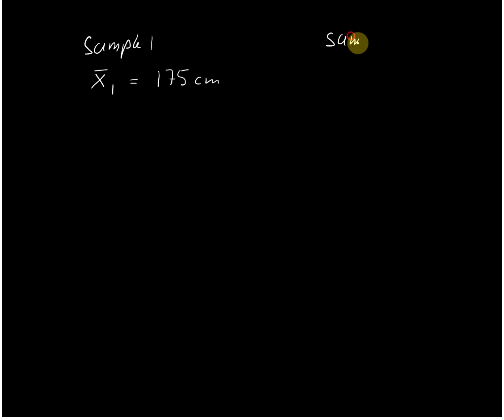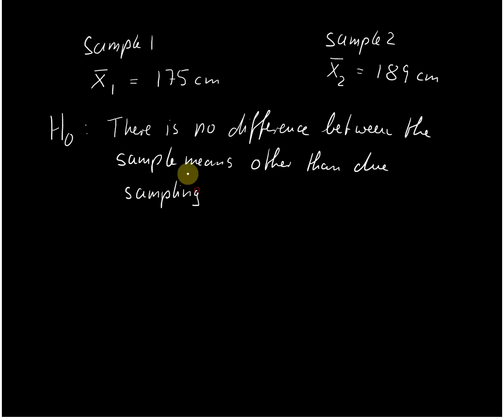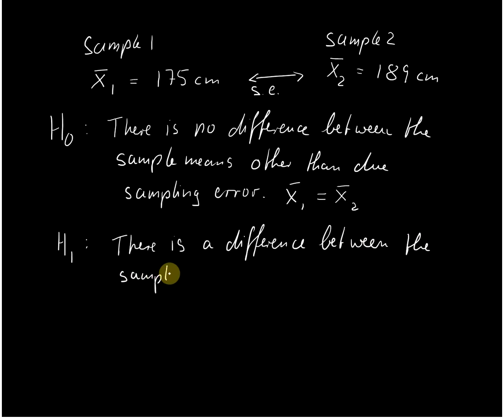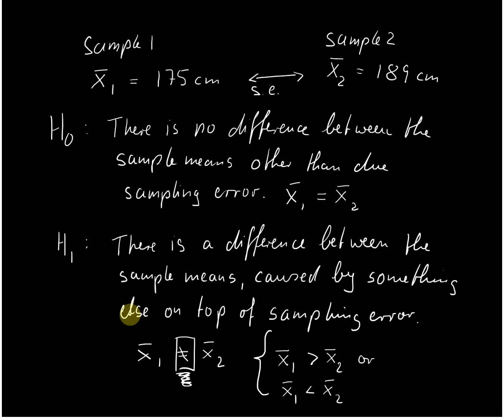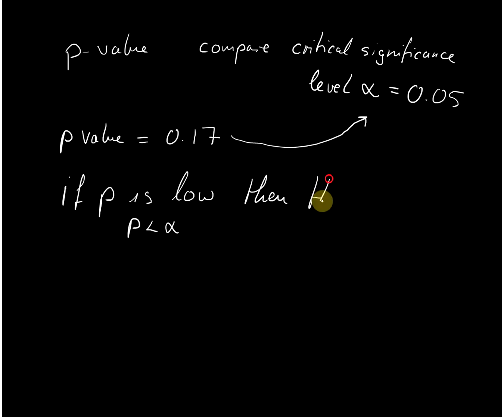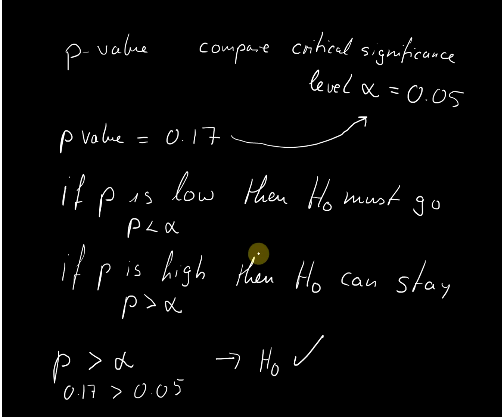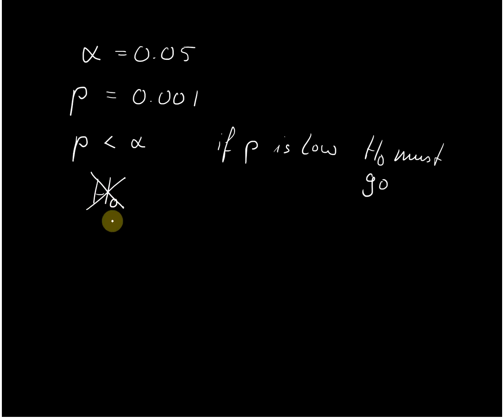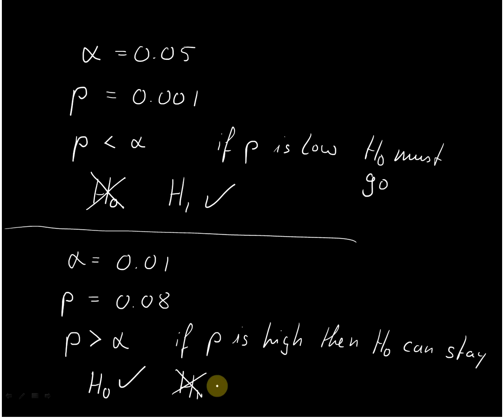Hypothesis testing example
How to test a hypothesis (examples)